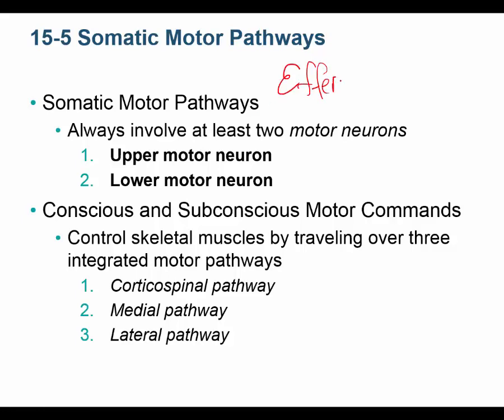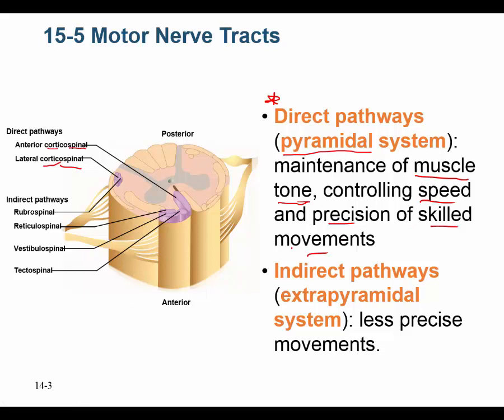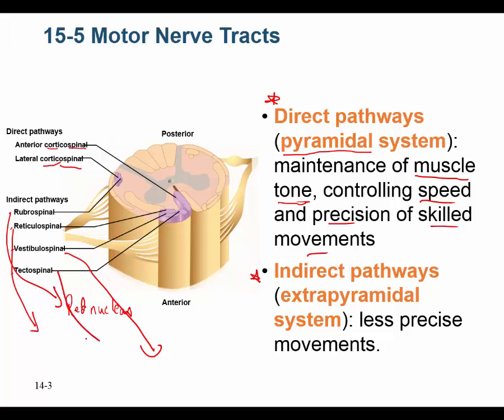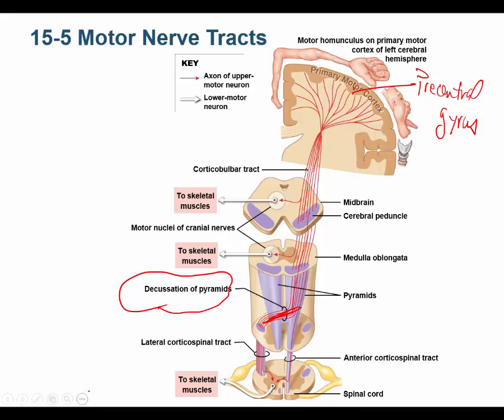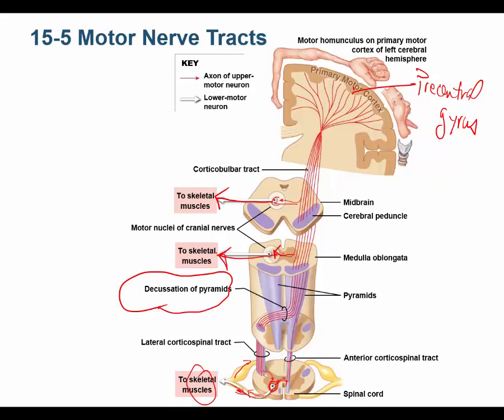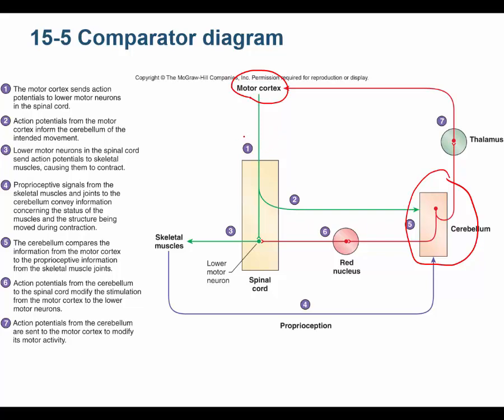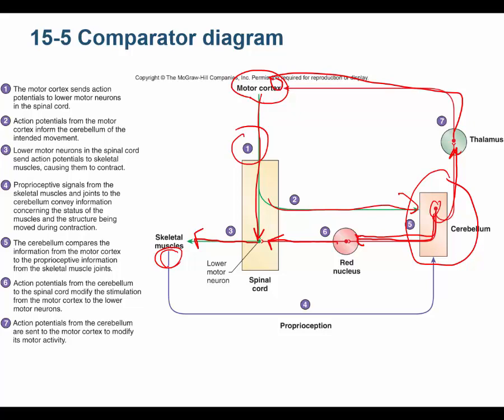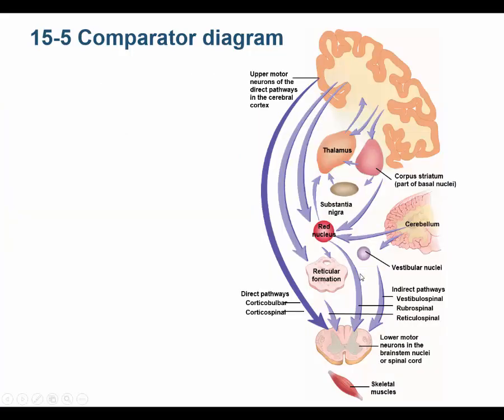Sensory and Motor pathways Jeff Kiggins lecture 3of3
Jeffrey Kiggins lectures - Sensory and Motor paths